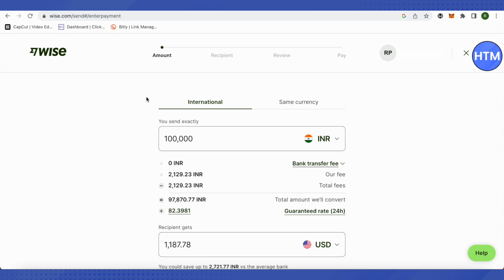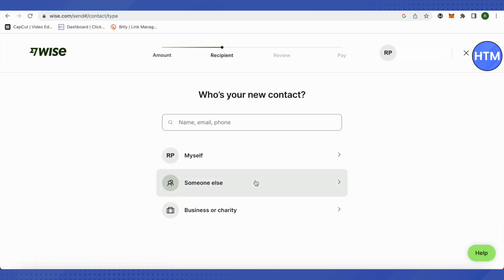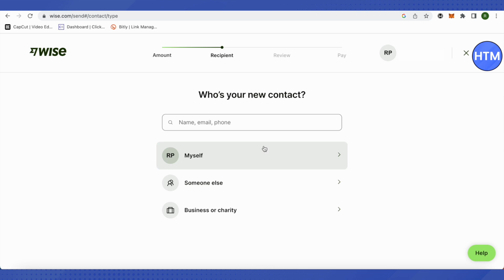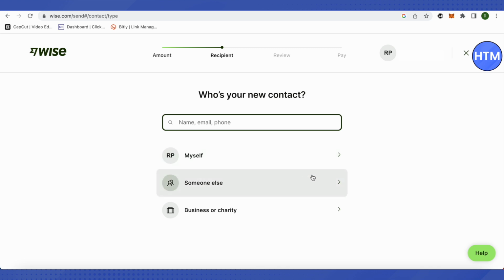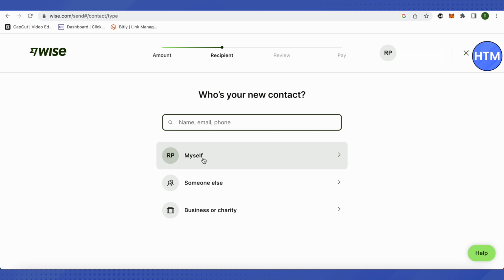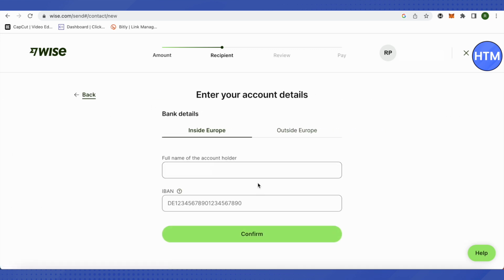How to Safely Send Money from Wise to PayPal - EASY Method